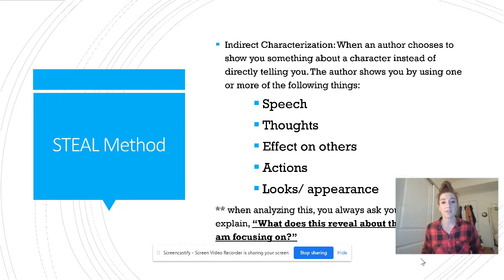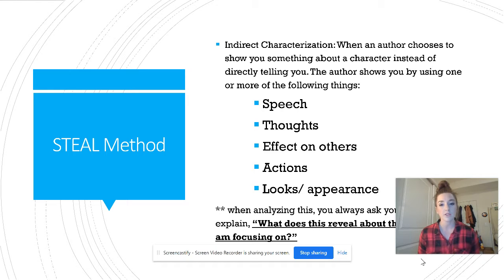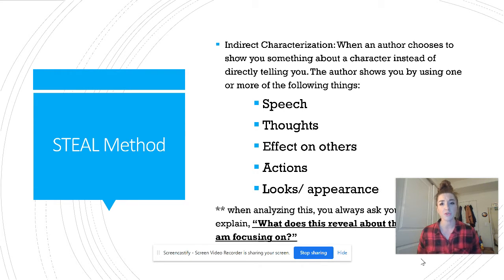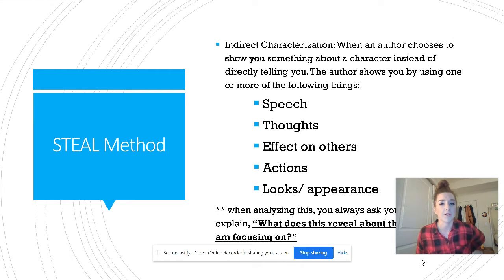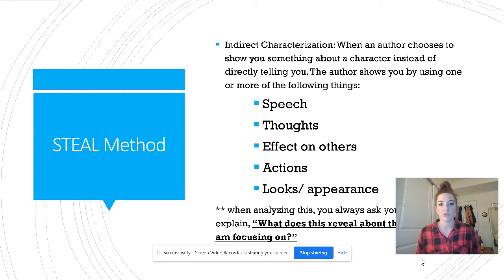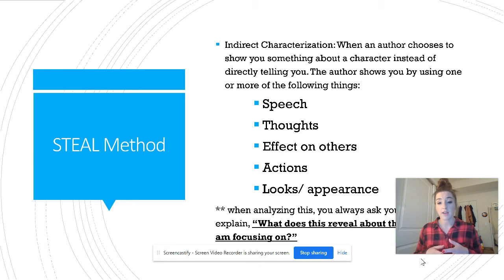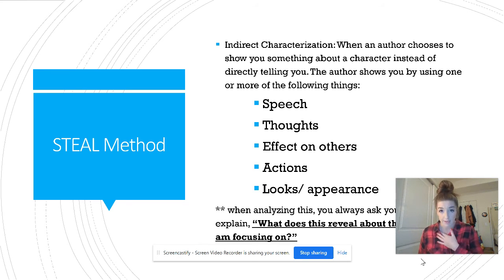STEAL Method Review_ Am. Lit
Quick overview of the STEAL Method